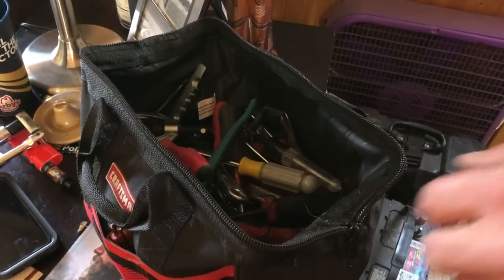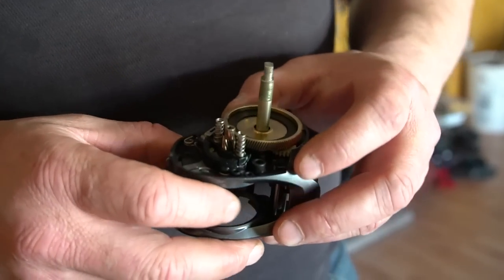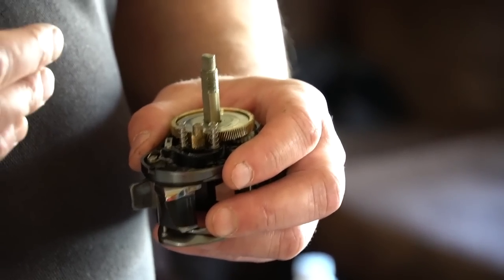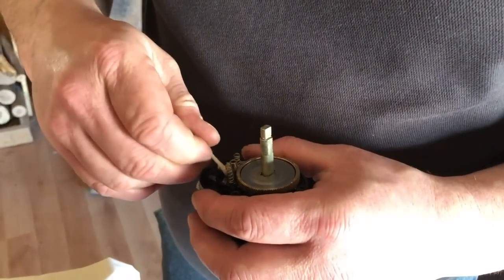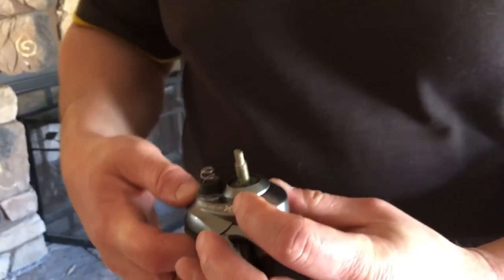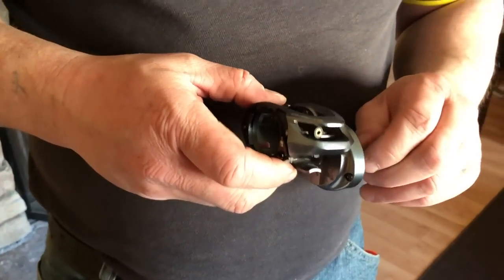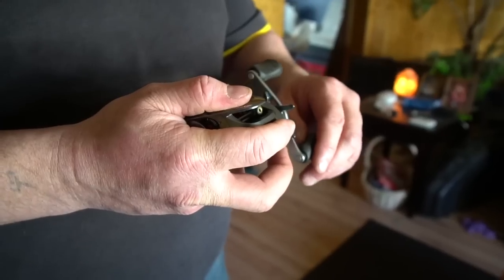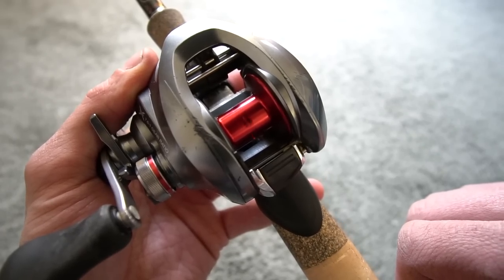Shimano Chronarch Teardown And Cleaning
Tearing apart a Shimano Chronarch Ci4, we don't do the best with these videos but I hope it can help you learn more about Shimano reels. Other Shimano reel videos will be put in the end screen section of this video.